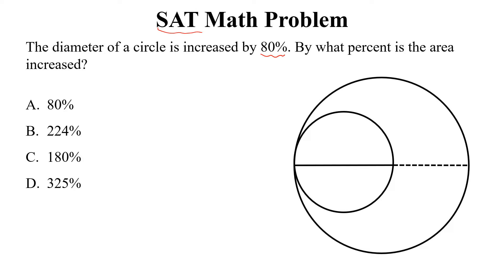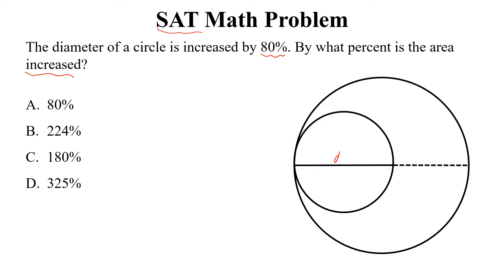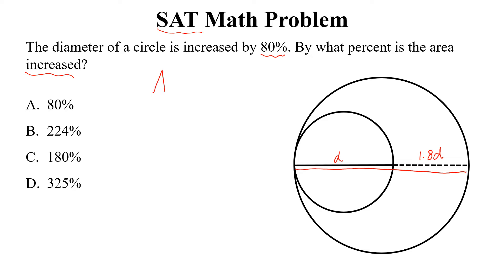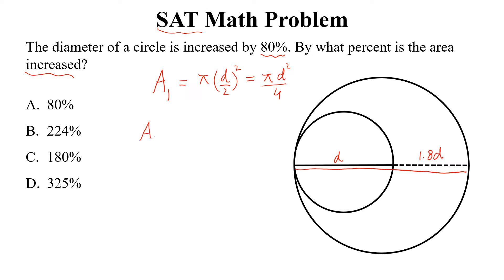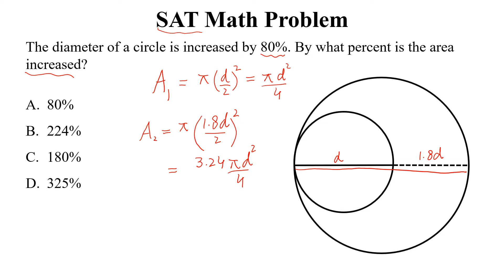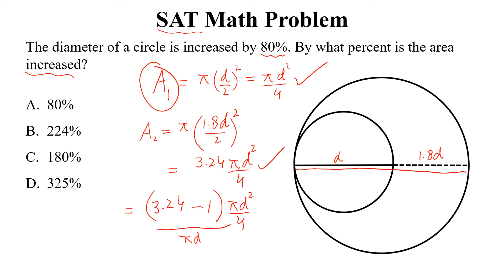SAT Math Problem | How to find the percentage increase in the area of a circle?